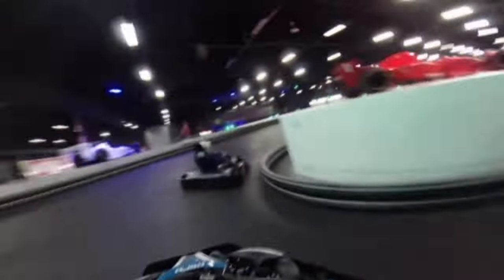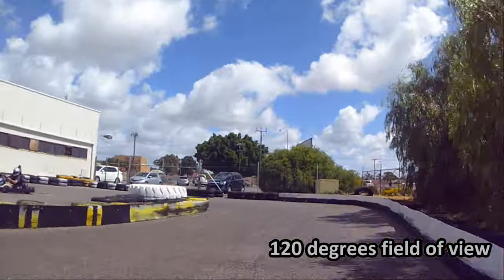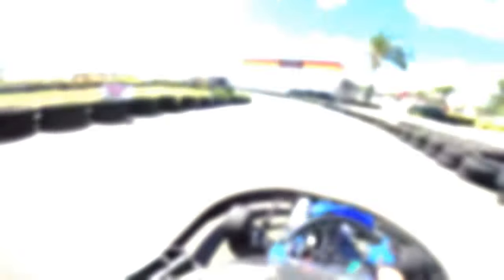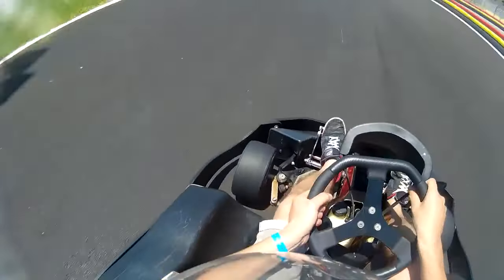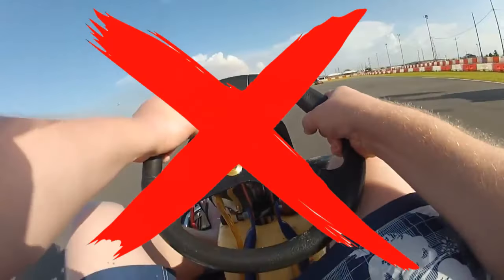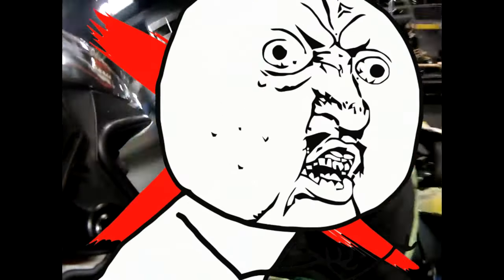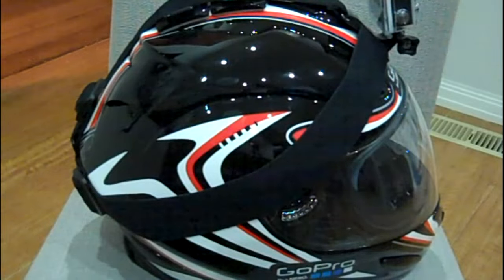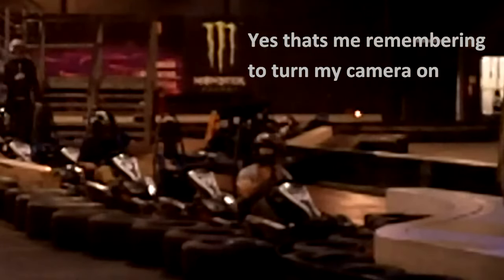Tips on setting up an action camera for go-karting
A quick video with some tips on what to do, and what not to do on setting up a GoPro or other action camera on a helmet. It's already assumed that you would be using curved sticky mounts so this is just a few quick tips to get the best footage out of what you have already. Cheers for watching.